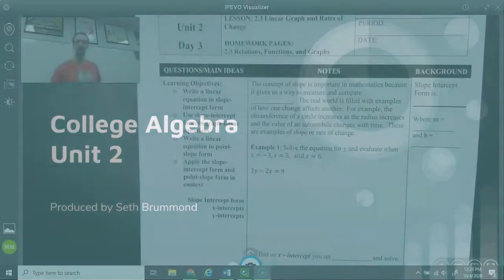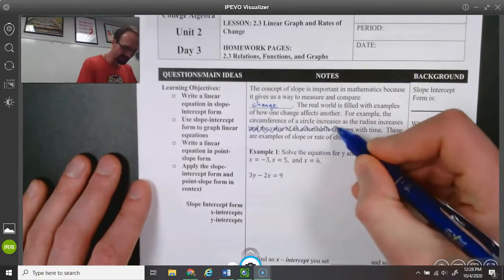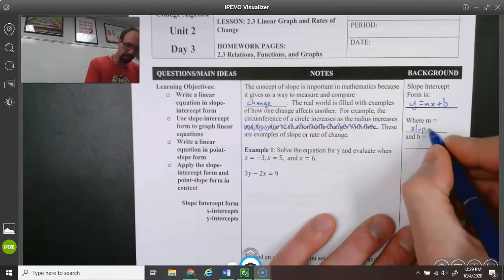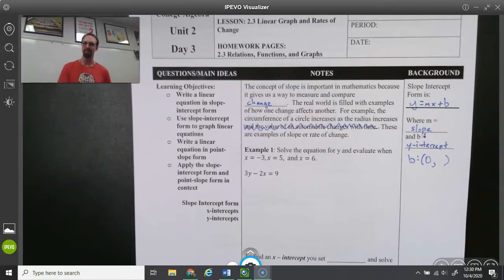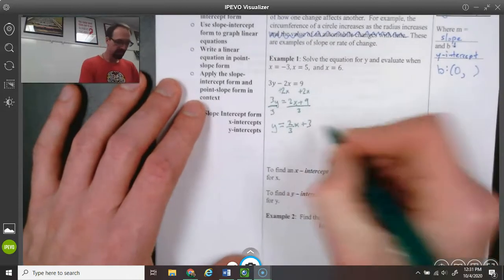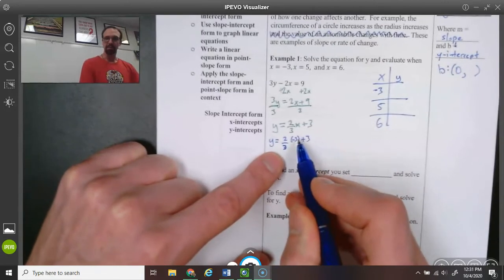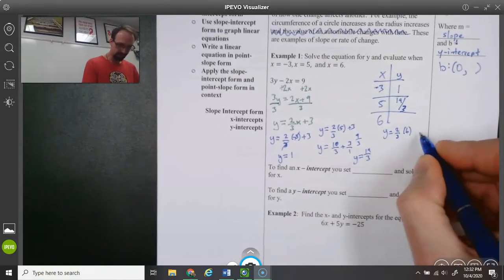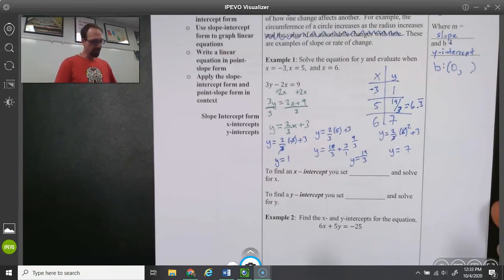CA 2.3 Slope Intercept Form and Example 1